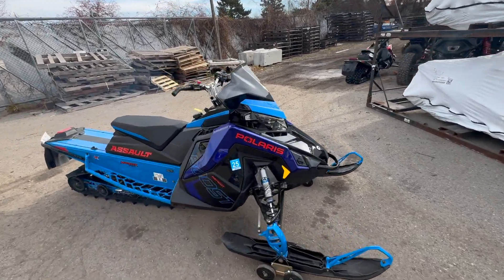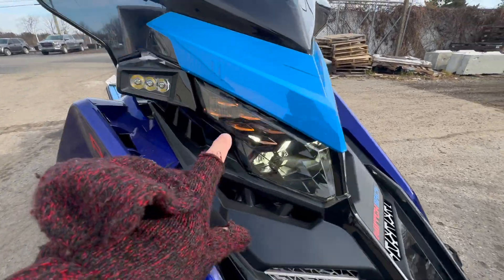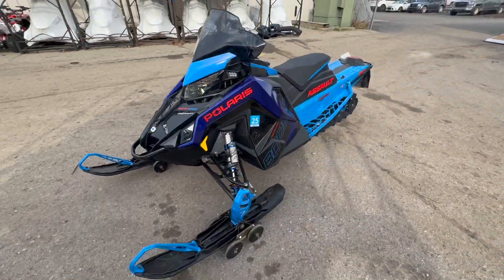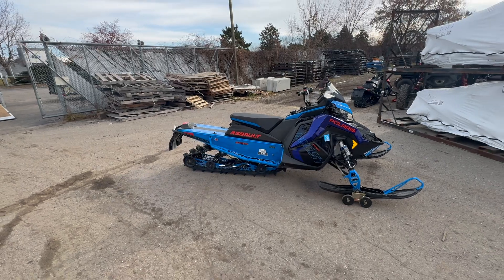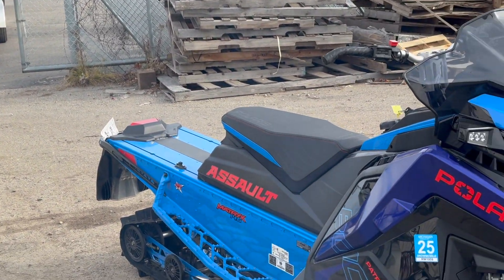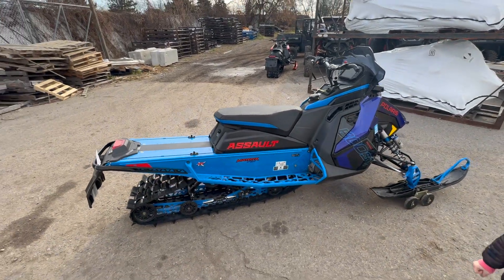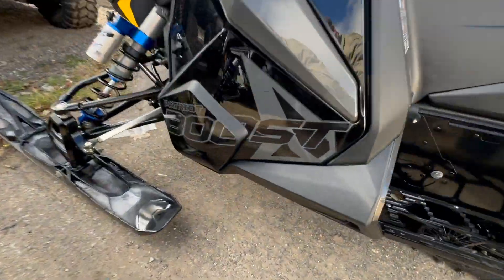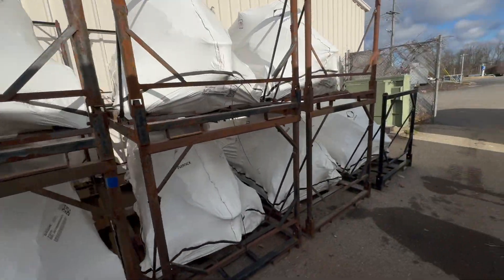2023 Polaris Switchback Assault 146 850 Boost: 1 year review (full review coming)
A quick overview of my impressions of the Polaris Maytryx Chassis and the all new 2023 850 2 stroke turbo boost engine.